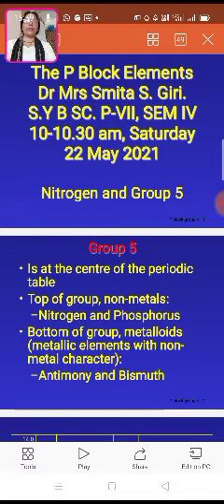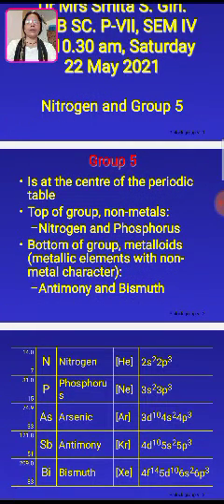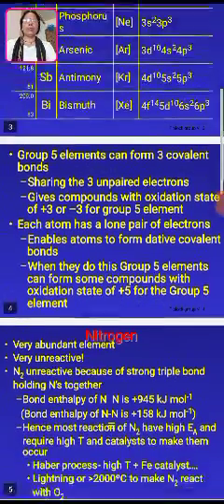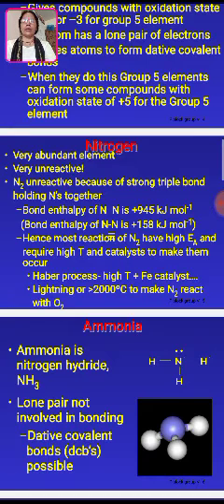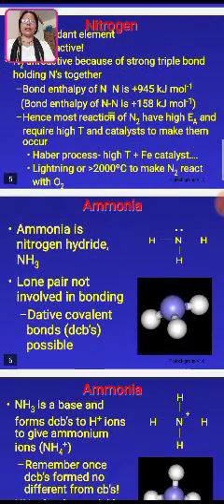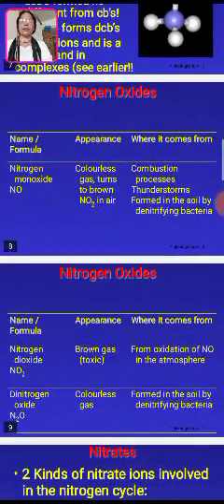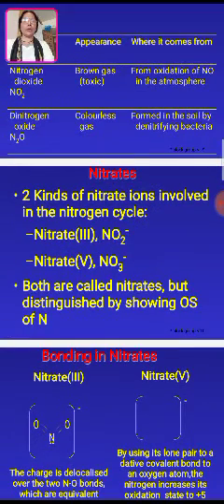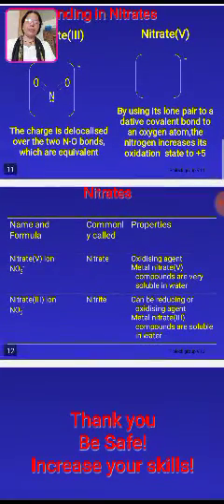B. SC II P VII S IV INORG P BLOCK NITROGEN SSG 10-10.30am 22 May 2021 Saturday